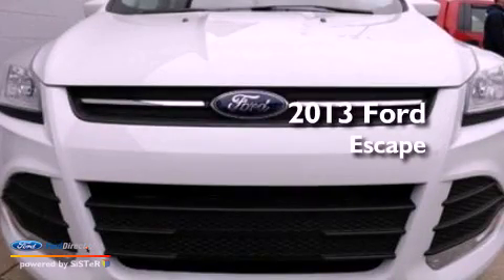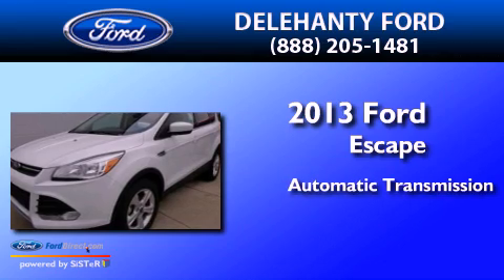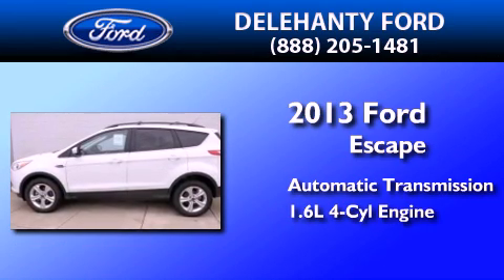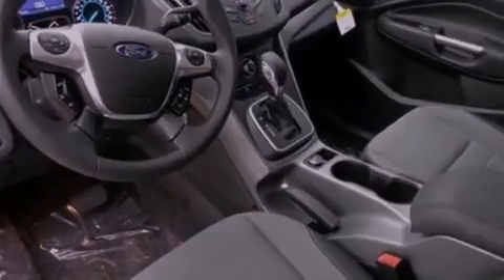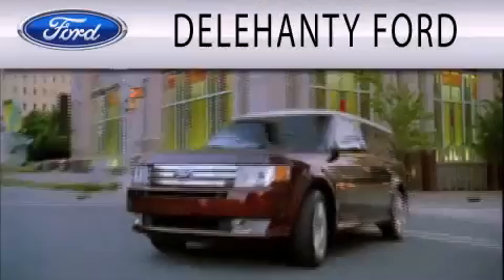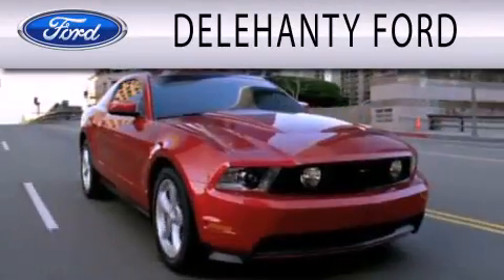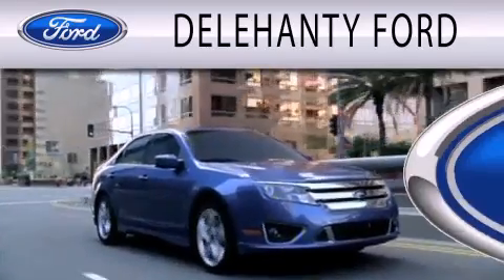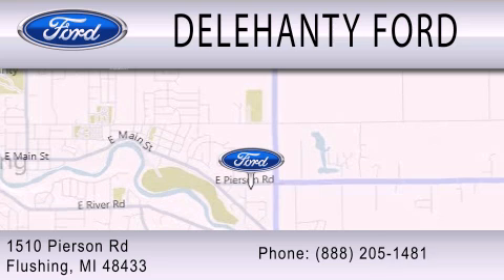2013 FORD ESCAPE Flushing MI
Year : 2013
 Make : FORD
 Model : ESCAPE
 Engine : 1.6L I4 16V GDI DOHC TURBO
 Trans . : 6-SPEED AUTOMATIC
 Exterior : WHITE

 Stock : DTF30118